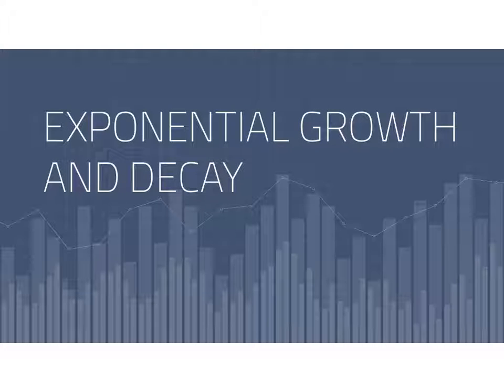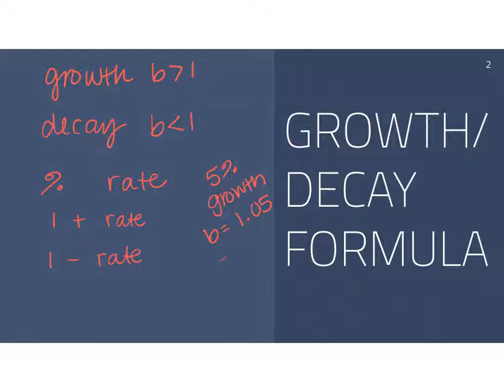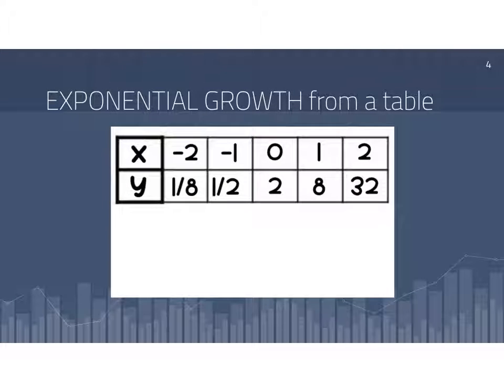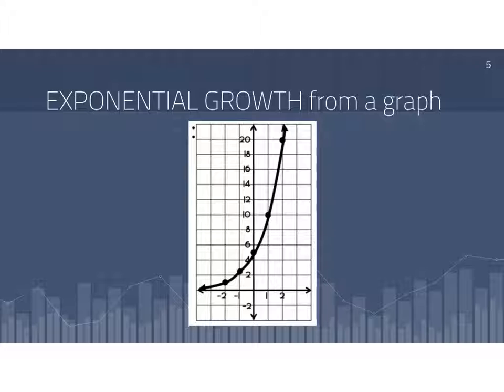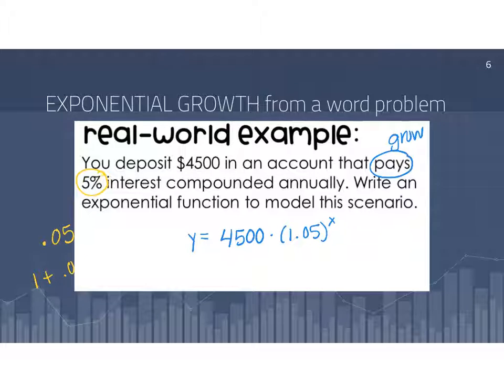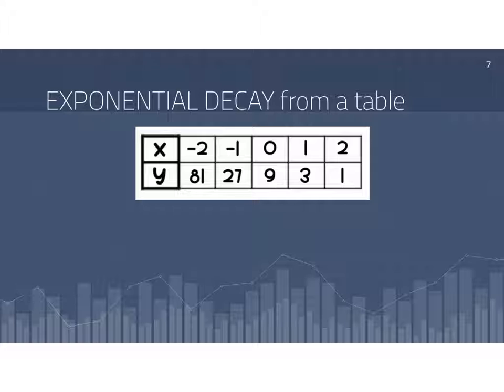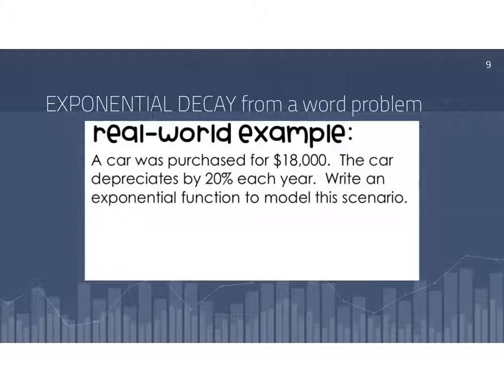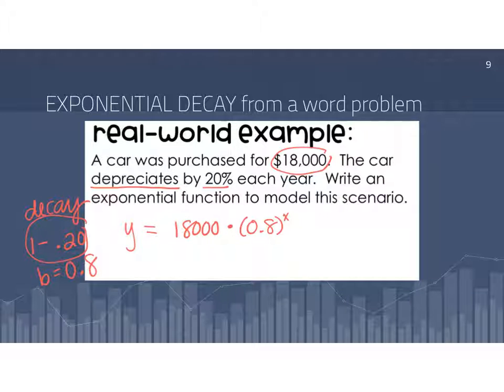Exponential growth and decay